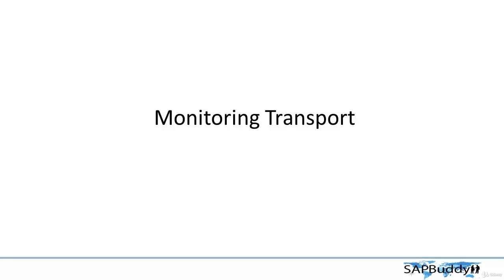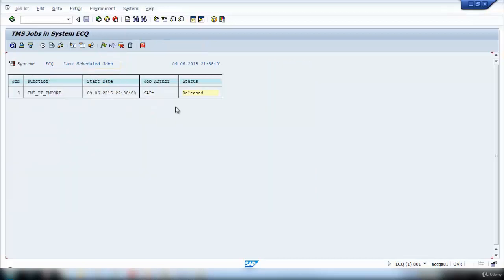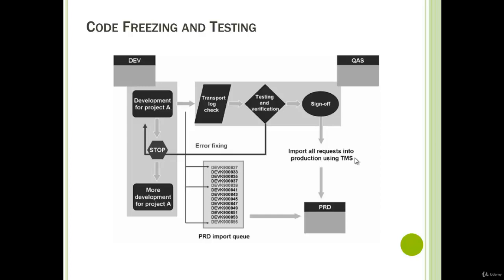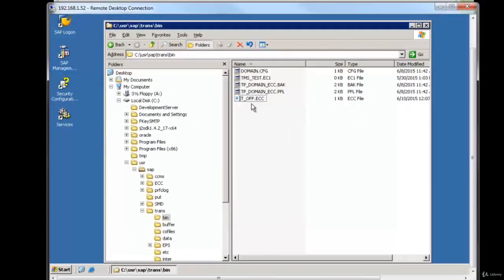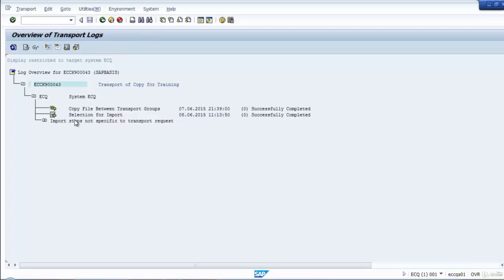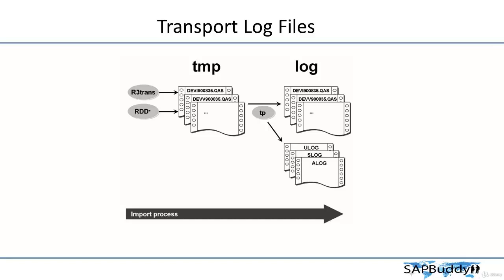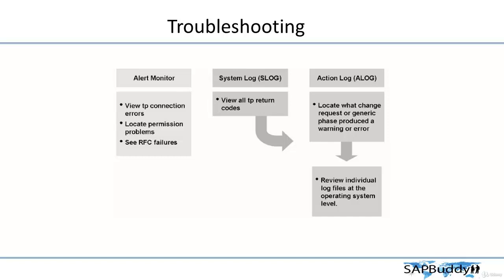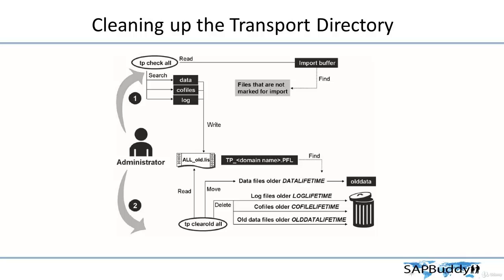SAP BASIS COURSE: Lec 45. Monitoring Transports.